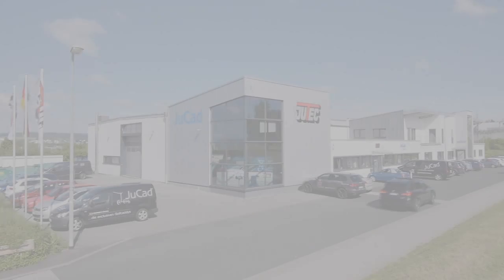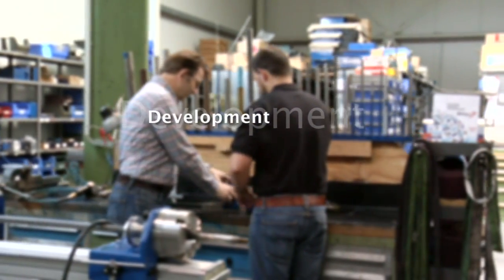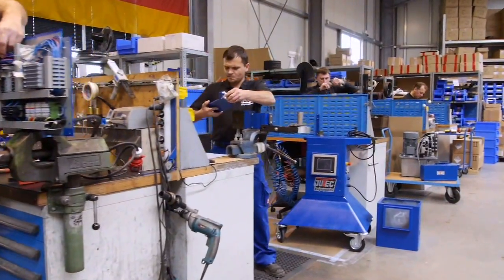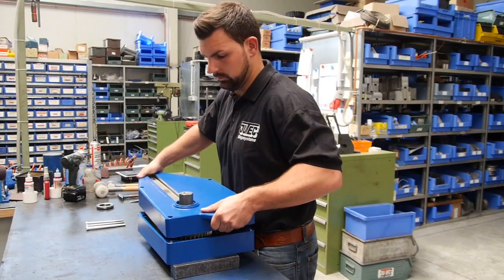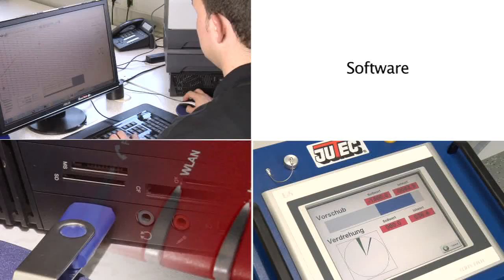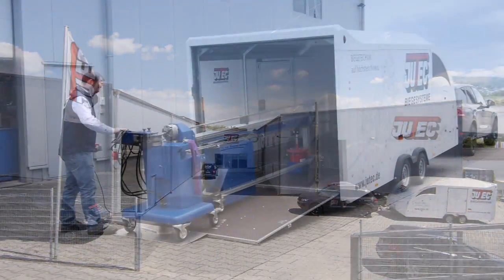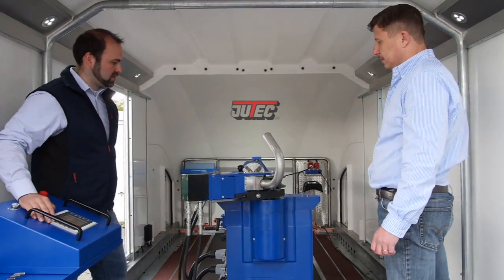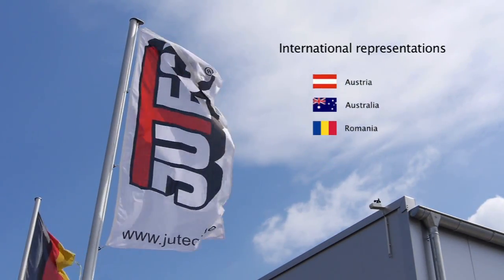JUTEC corporate video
For over three decades, the German company has been developing and manufacturing tube bending systems in accordance with highest market standards. The expanding company operates worldwide and is committed to deliver first-rate quality – handmade in Germany.